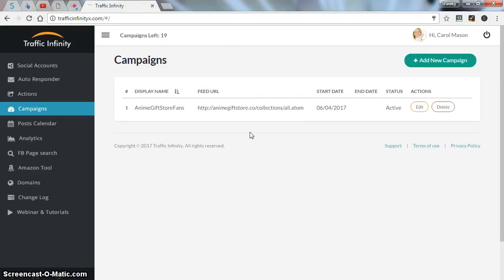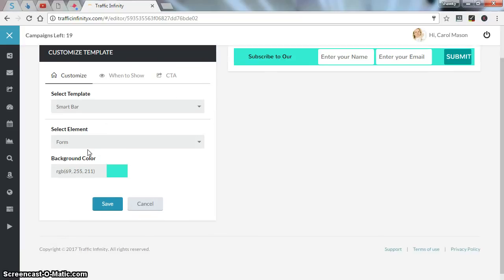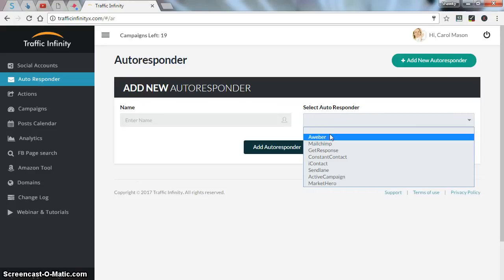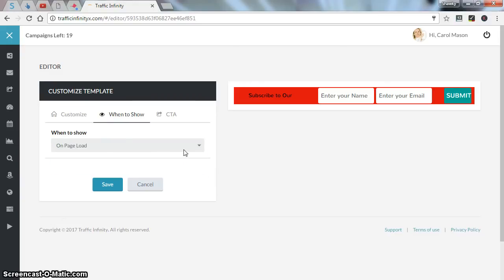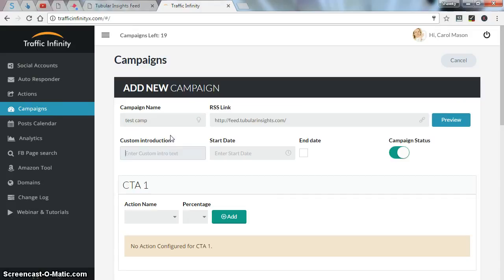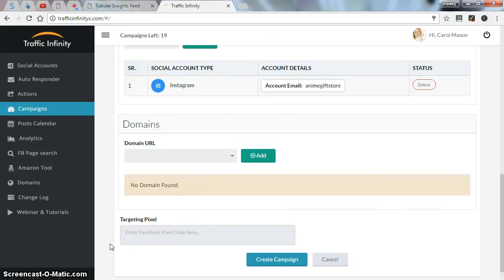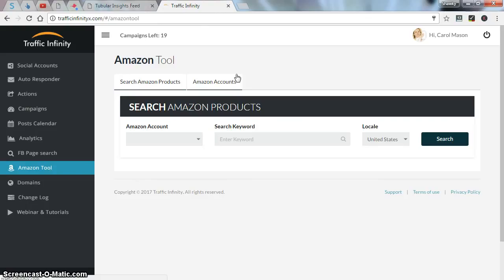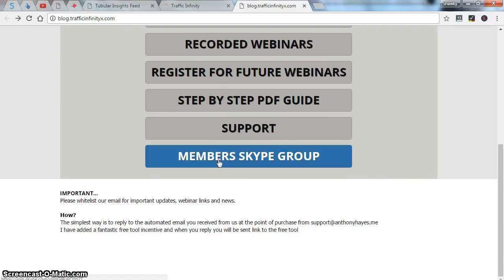Social Traffic Jacker Review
Social traffic jacker is a web based software that has many features to drive a lot of traffic to your affiliate offers, products or any type of websites you want to promote, the idea of this software is setting a set & forget campaigns that will run on autopilot to drive you a lot of traffic, it even enables you to promote amazon products as well, don't miss out on this wonderful software and get your own copy now.

You can add as many social accounts as you want so you can get the maximum benefit of this software.